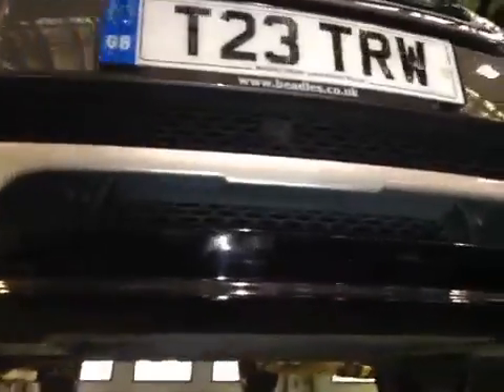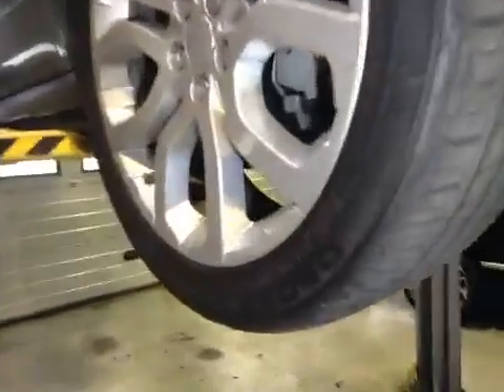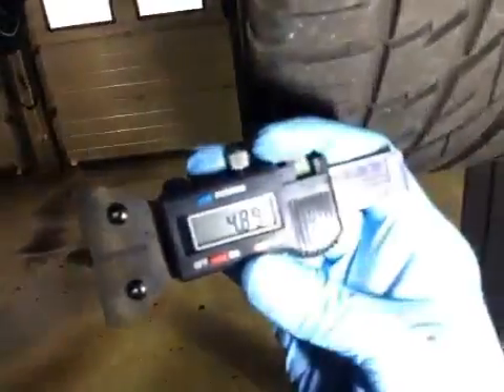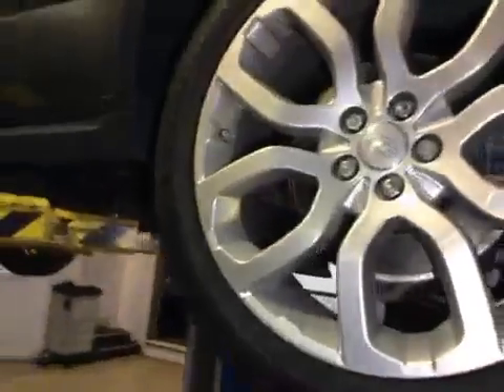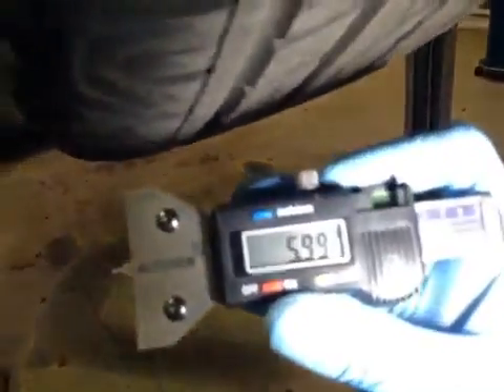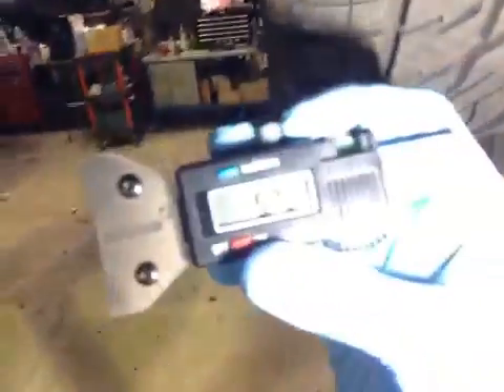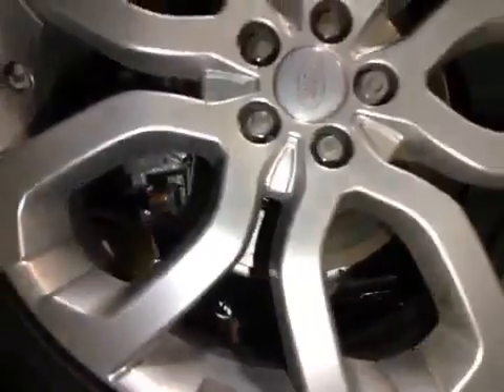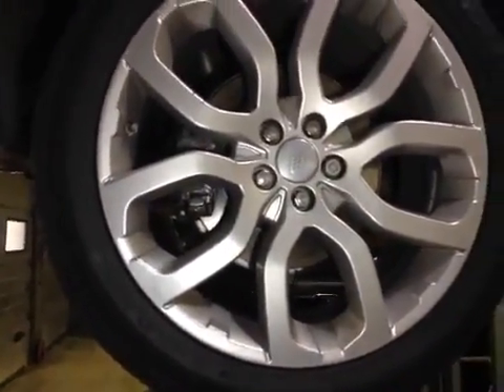VHC - 6699 - T23TRW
Vehicle Healthcheck Video - Jobnumber: 6699 - Registration Number: T23 TRW